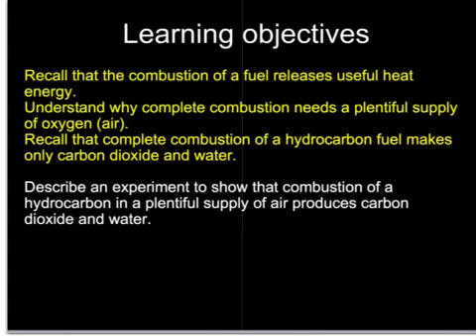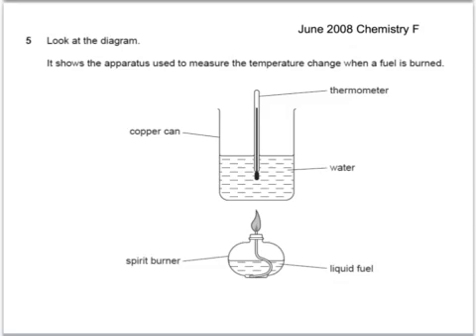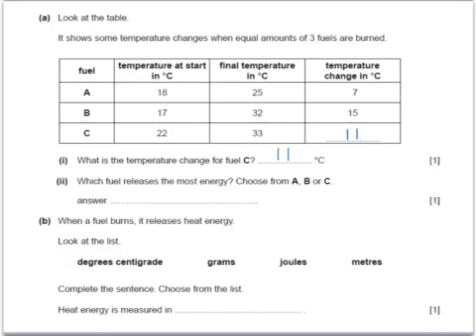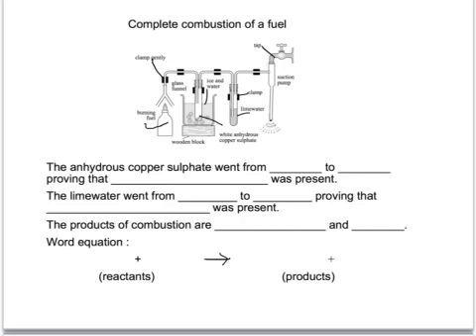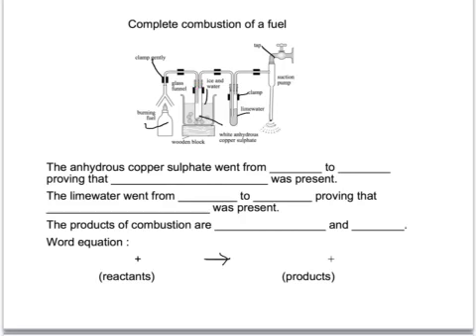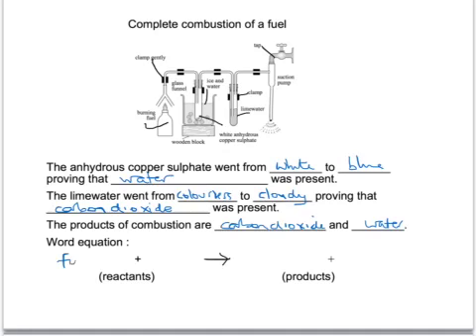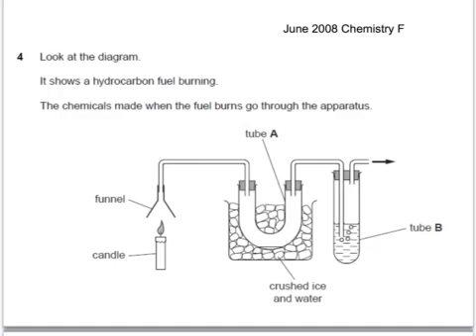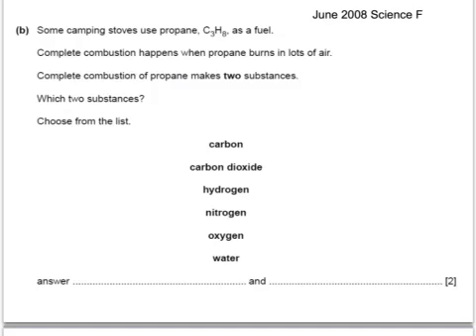OCR Gateway C1 Complete Combustion (Foundation)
Tutorial on the products of complete combustion and how to test for them.